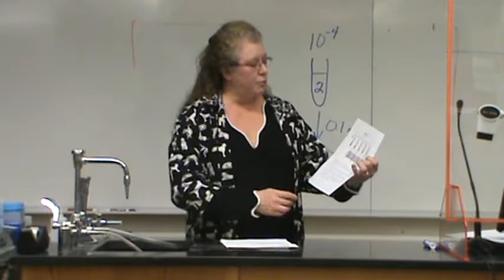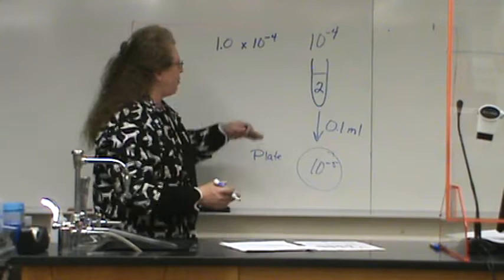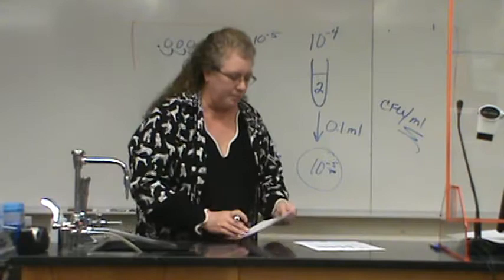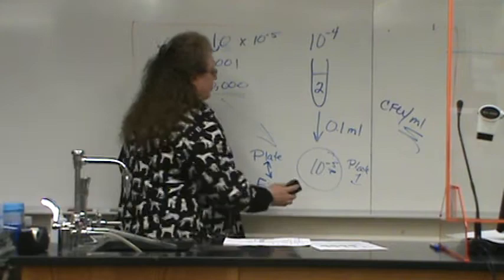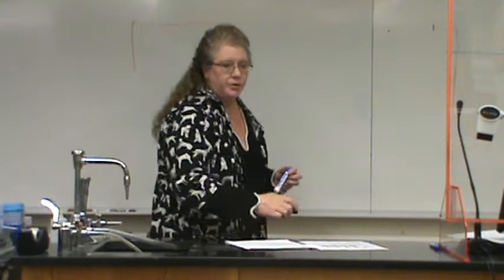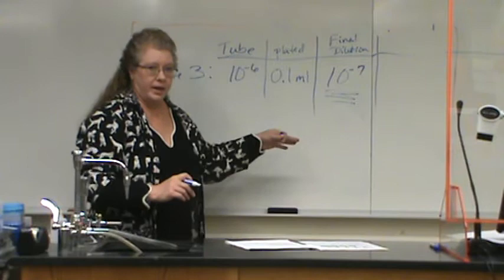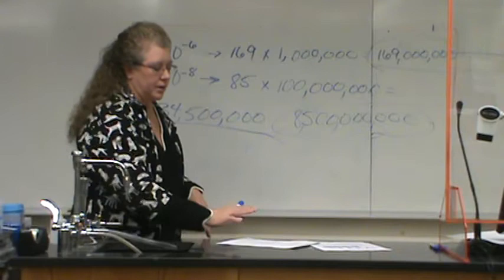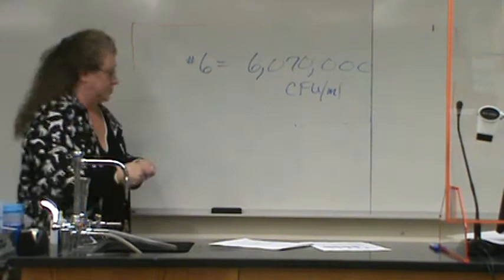Enumeration of Bacteria